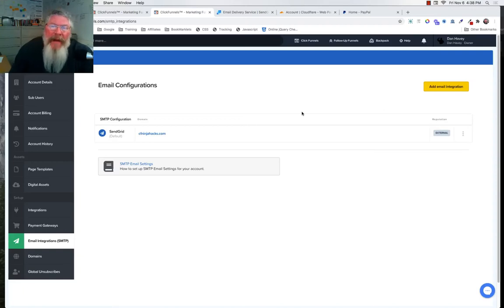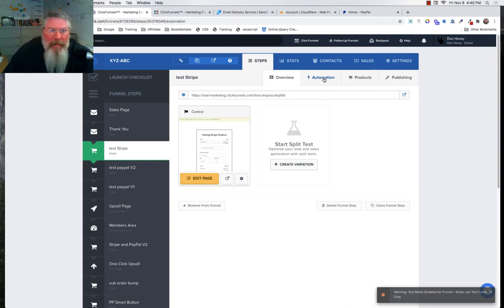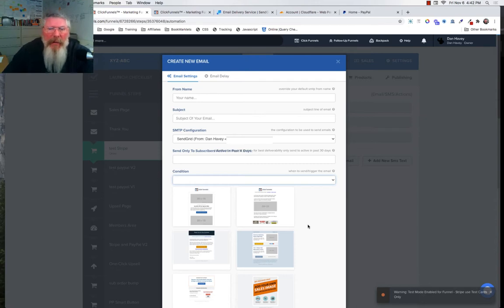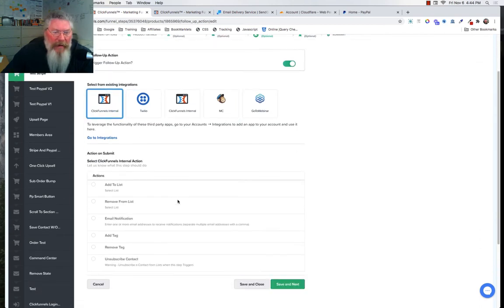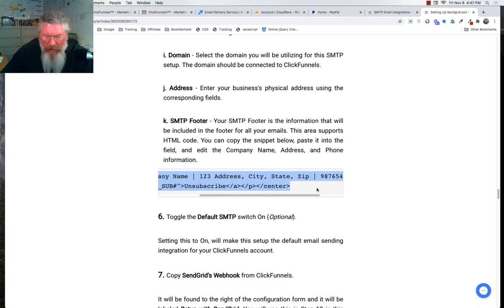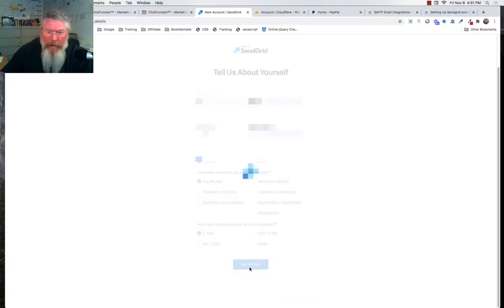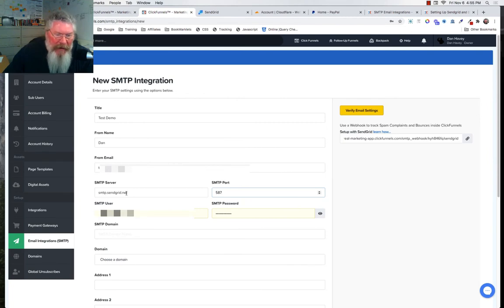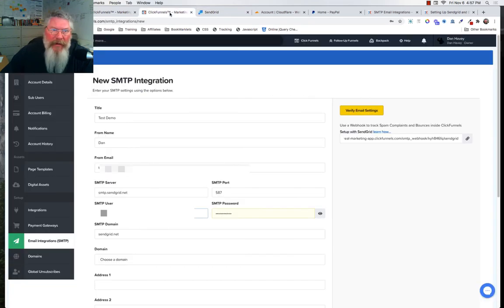ClickFunnels 1.0 - SMTP Integration for Transactional and Marketing Emails using SendGrid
In this video we take a look at how to set up internal email integrations in ClickFunnels.

There are 3 different ways to send out emails from ClickFunnels... 1.) The Automation Tab on Every ClickFunnels Page.  2.) The Product on all Order Page Types  3.)  Thru Follow-Up Funnels (formerly know at Actionetics).

Even on the $97 plan you can send emails from the Automations tab and from within Products on an Order Form Page based on whether someone lands on the page, opts in, buys a product or doesn't buy a product.

You can also add consumers to lists and add/remove tags.

Using an SMTP (Simple Mail Transfer Protocol) like Sendgrid we can send Marketing Emails from ClickFunnels built in Follow-Up Funnels.